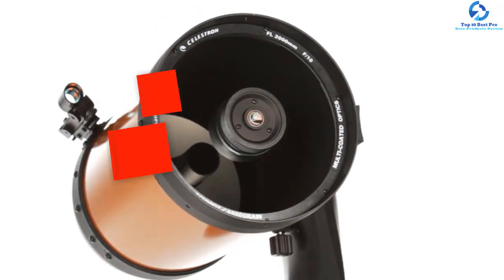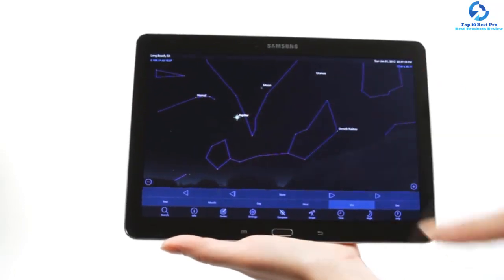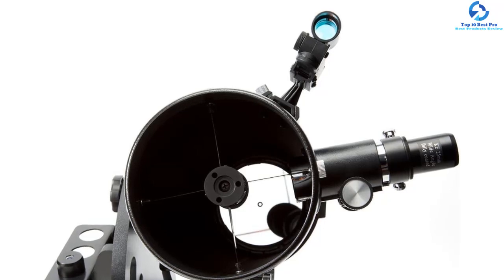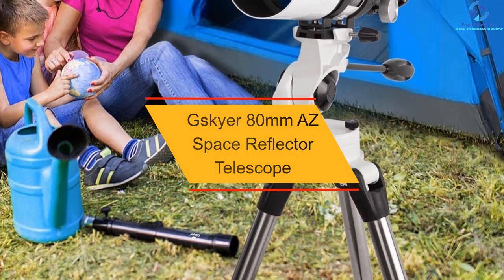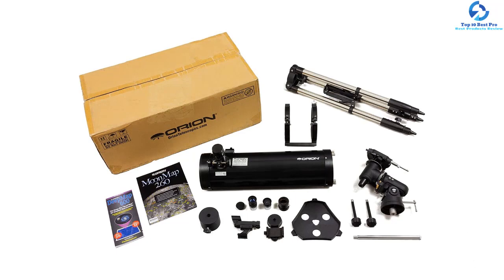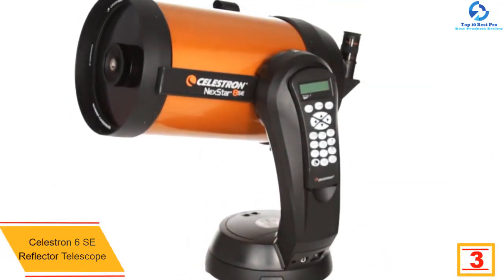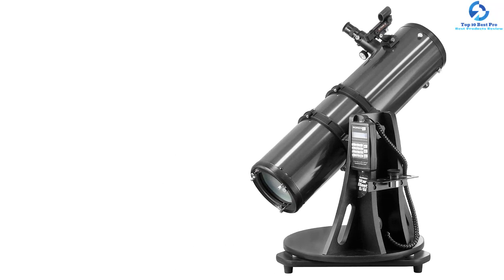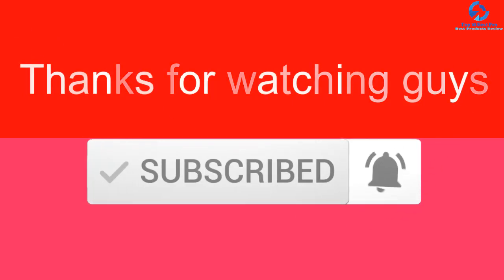🔶Top 10 Best Reflector Telescopes in 2025 Reviews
➜ Links to the Best Reflector Telescopes  we listed in this video:

🔶 10. Celestron PowerSeeker Reflector Telescope
🔶 9. Explore One 114MM Reflector Telescope
🔶 8.Zhumell Z130 Portable Reflector Telescope
🔶 7.Meade Instruments LightBridge Reflector Telescope
🔶 6.Gskyer 80mm AZ Space Reflector Telescope
🔶 5. Orion 09007 SpaceProbe Reflector Telescope
🔶 4.Gskyer 130EQ Professional Reflector Telescope
🔶 3.Celestron 6 SE Reflector Telescope
🔶 2. Orion StarBlast Reflector Telescope
🔶 1.Zhumell Z12 Deluxe Reflector Telescope